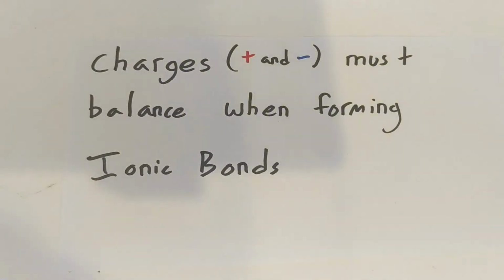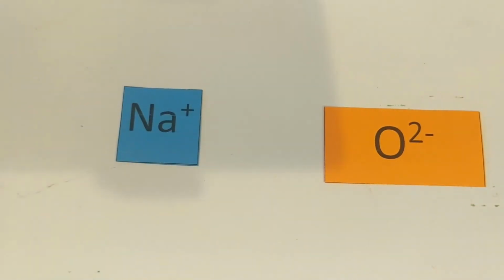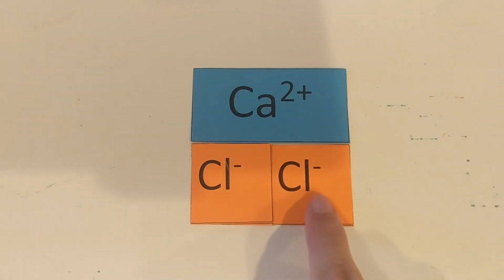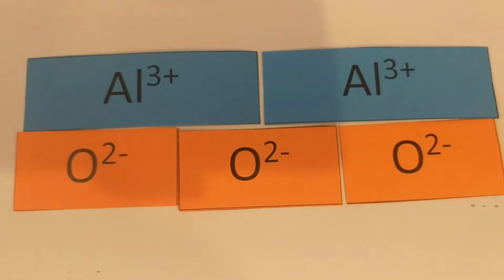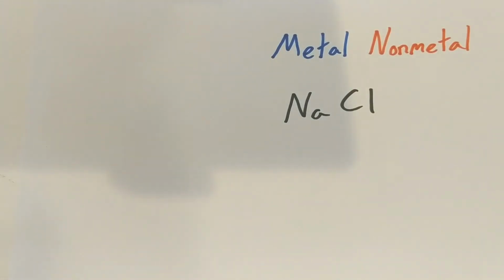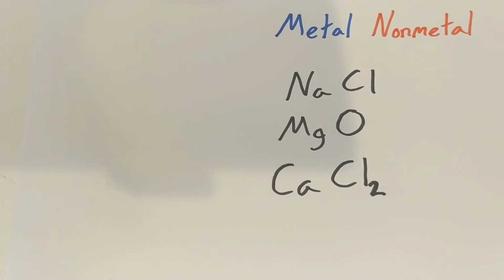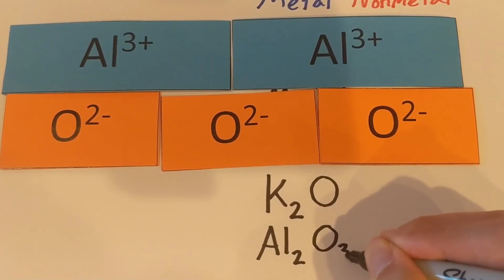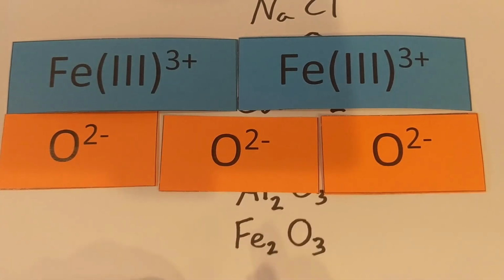Balancing Formula Units Intro